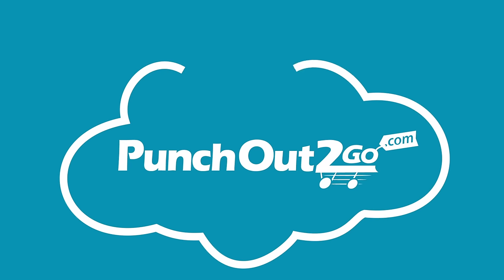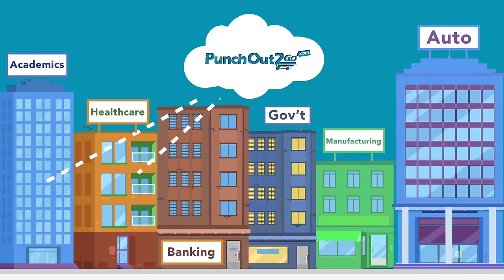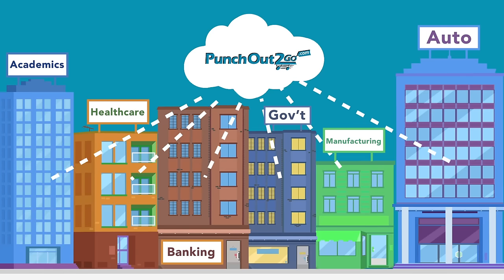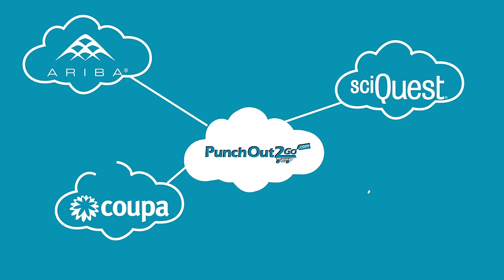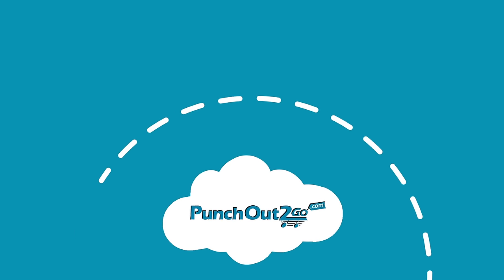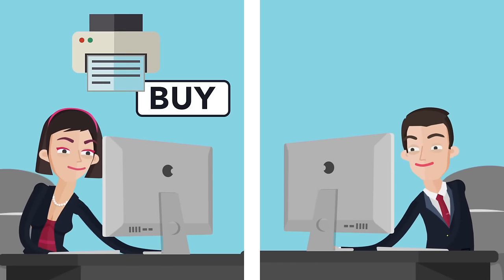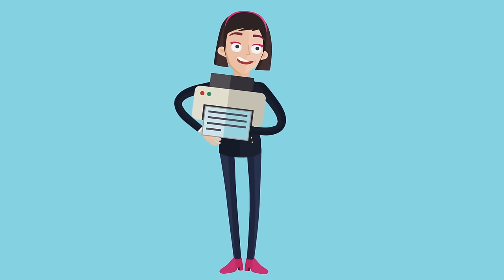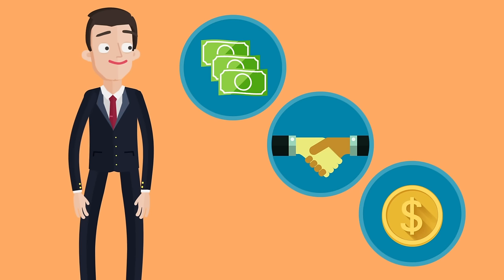PunchOut2Go - Making PunchOut & B2B Commerce Integrations Easy!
PunchOut2Go reduces the cost and complexity for suppliers integrating punchout and other eProcurement processes with Ariba, SciQuest, Coupa, Oracle, SAP and more, giving them the ability to connect using their own eCommerce application and automate processes with their buyers from any procurement system.